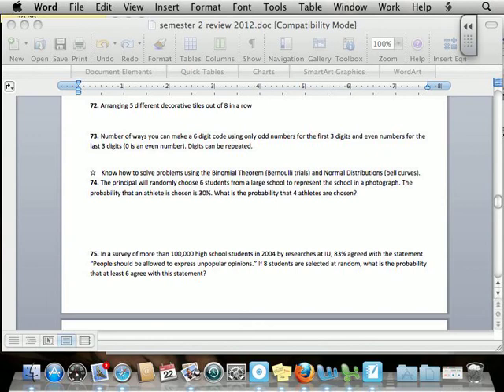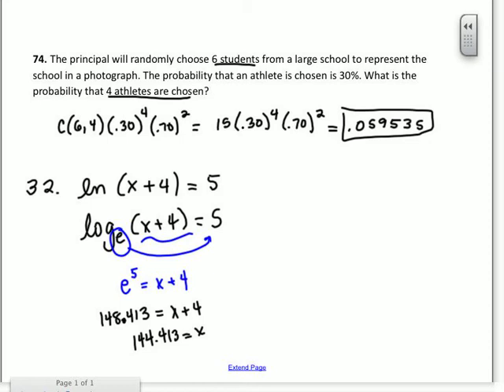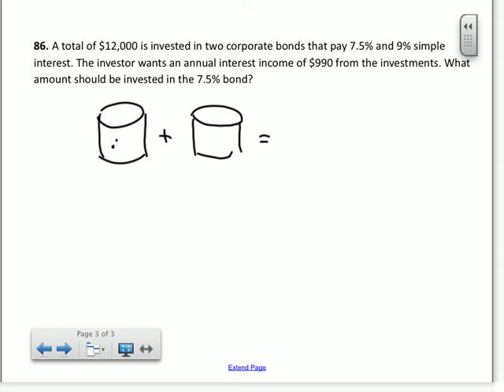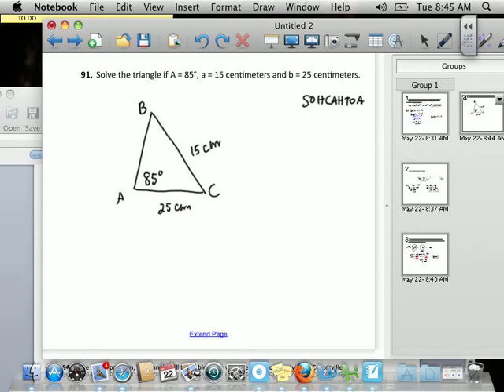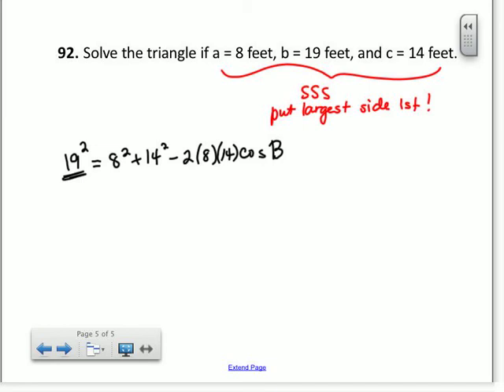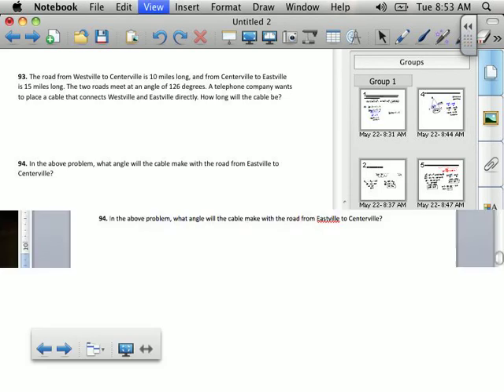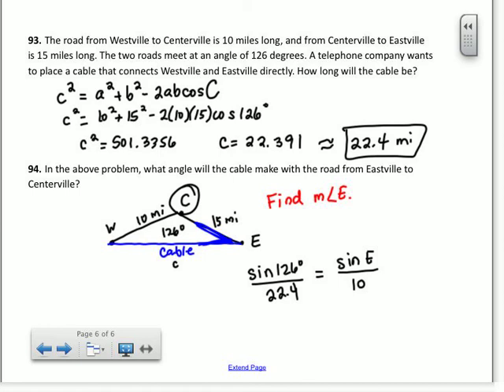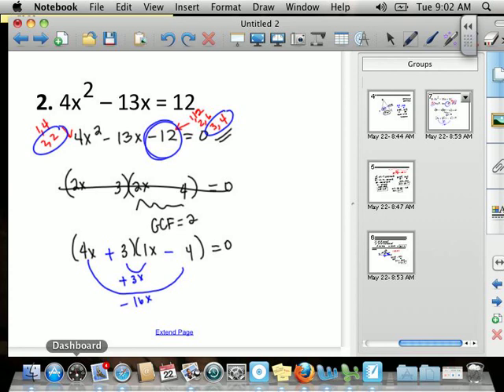semester 2 review questions 1.mov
Algebra 2 Semester 2 Review Packet - 1st period questions day #1